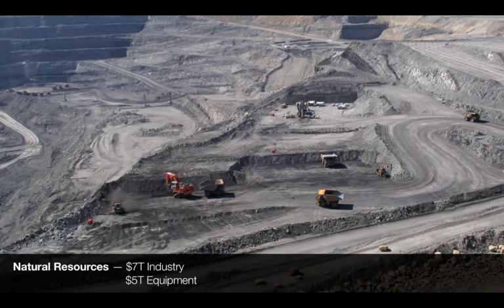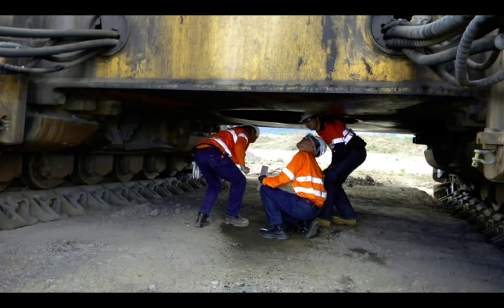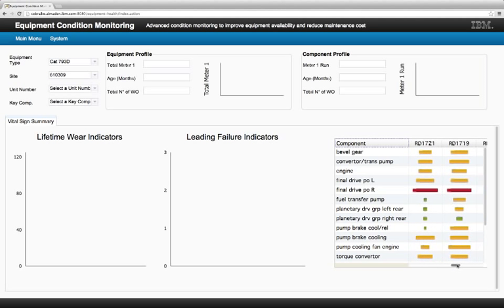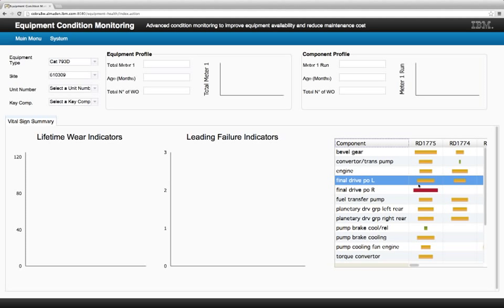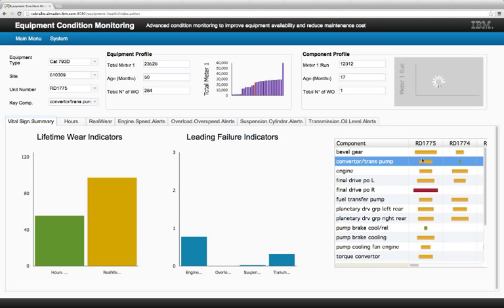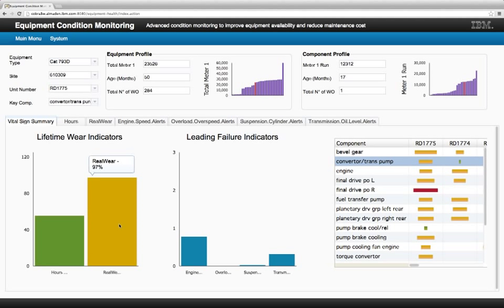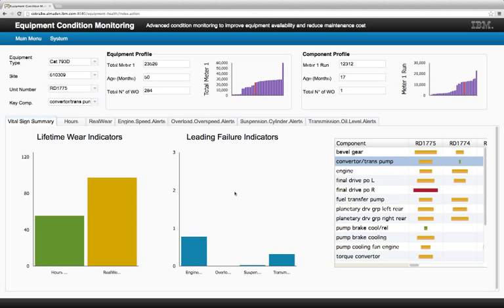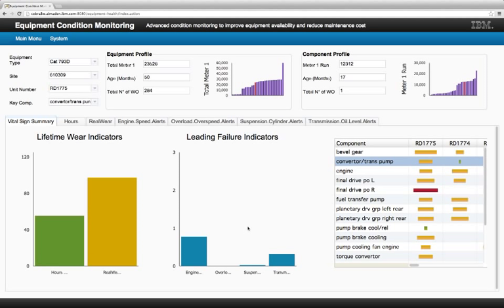Equipment Condition Monitoring Analytics Demo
Natural resources industries, such as oil and gas, mining and agriculture, depend on the effectiveness and productivity of expensive equipment. Most maintenance processes result in costly in-field failures, which can cost a company $1.5M for one day of downtime on a single piece of equipment. In order to have a real bottom-line impact, analytics and modeling need to be integrated with current processes.

IBM developed an intelligent condition monitoring technology using the most comprehensive data set ever assembled in this domain. This system proactively presents decision support information to drive actions that reduce downtime, increase fleet productivity, and minimize maintenance costs -- in fact, one estimate suggests that a $30B company can save $3B a year implementing predictive maintenance technology.